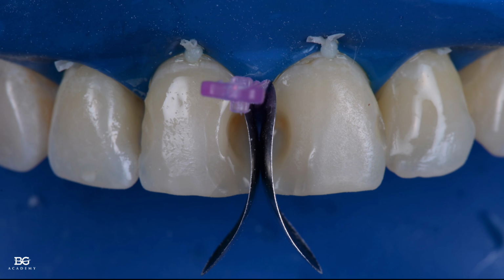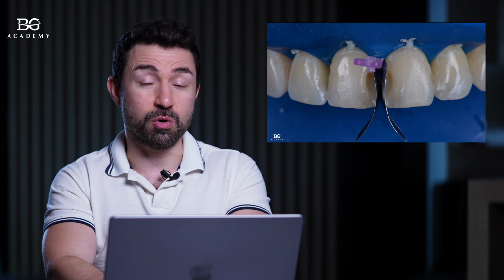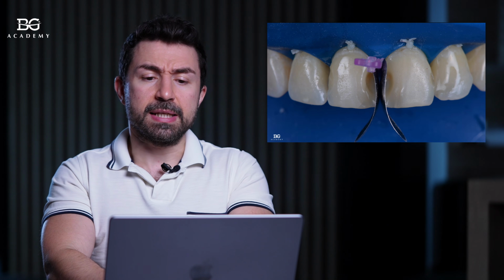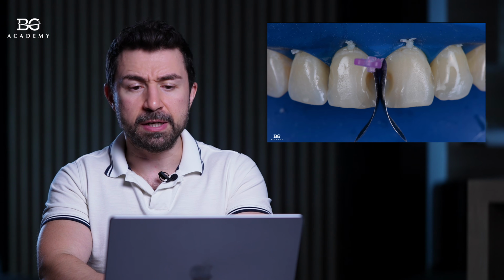How to create a perfect proximal contact in anterior teeth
In this video, I will show you an interesting and simple method for creating a correct proximal profile in anterior teeth. I will also share a life hack for forming a tight contact point using a sectional matrix.

00:00 – Introduction
0:43 – Clinical case: using sectional matrices in the anterior region
2:31 – Restoration of the first incisor: achieving a tight contact
3:18 – Final stage: contouring and completing the restoration
03:50 – Summary

This method will make your work easier and improve the quality of your restorations.